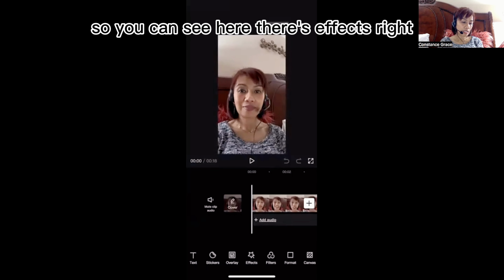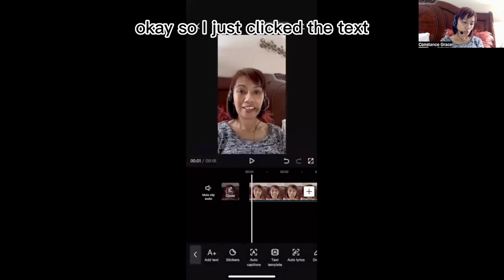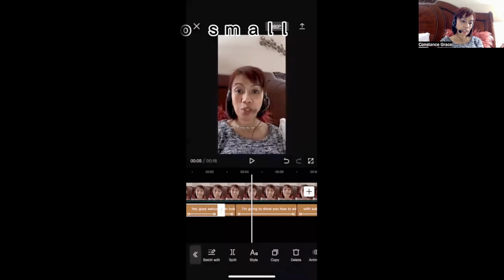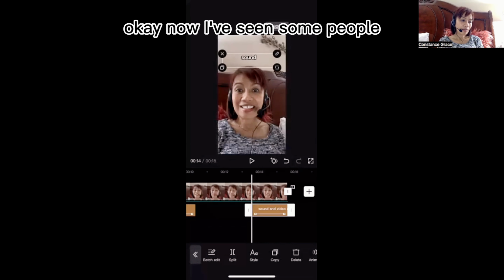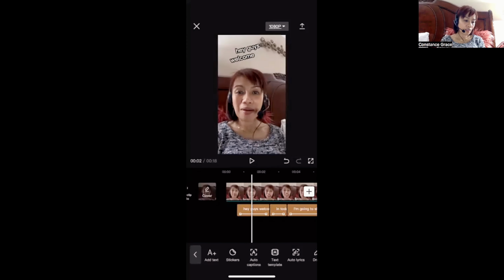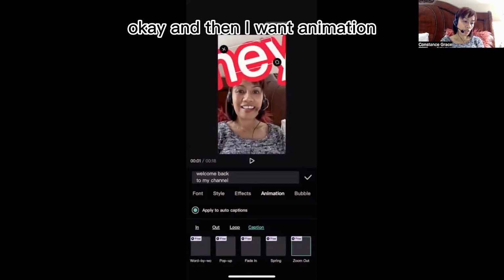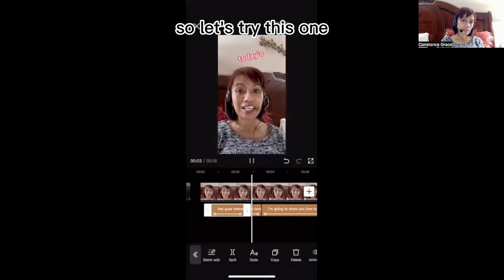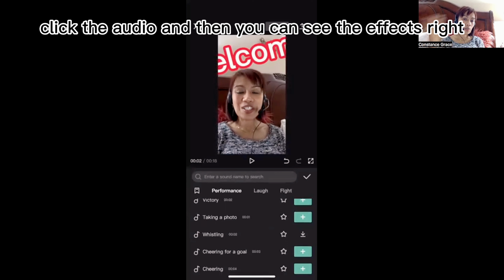How To Create or Edit An Engaging Video With Subtitles, Sounds and Video Effects Using Capcut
This is a step by step tutorial on using Capcut. It's a powerful free tool that anyone can download and use.
So enjoy and have a great day...